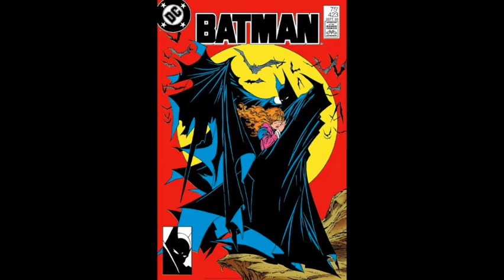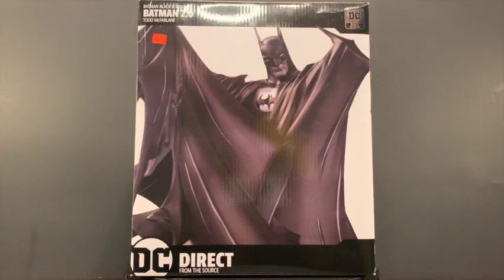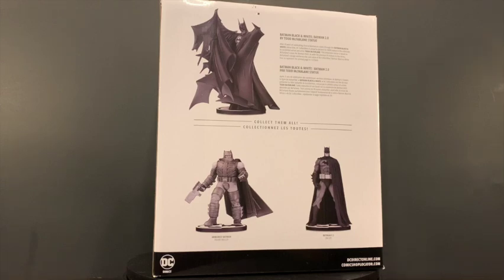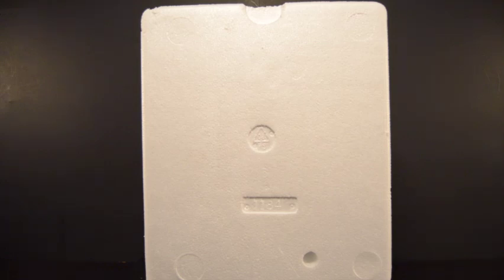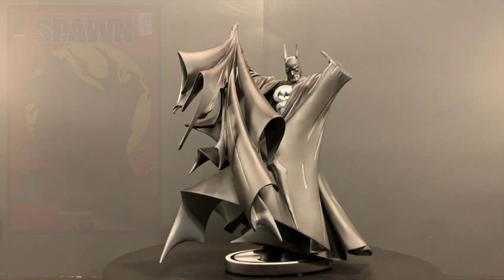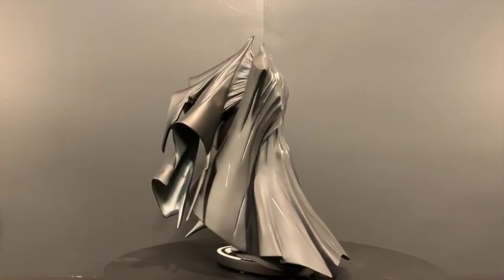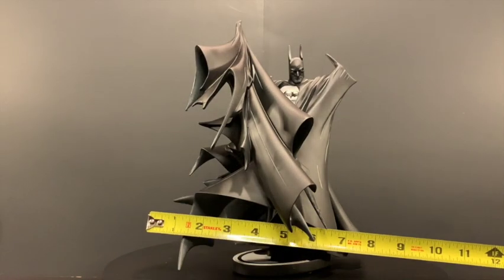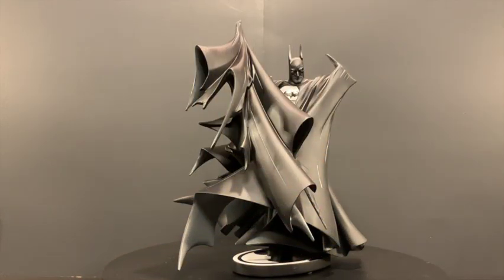Todd McFarlane Black and White Batman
In this episode (65) I unbox and review the 2nd version of the 100th edition in the Batman Black and White statue line from DC Collectibles, which I purchased at Chubzzy Wubzzy Toys & Collectibles in Little Falls, NJ. I review the box/packaging and the statue along with a sneak peek at the Batman Black and White section in the DMS Gallery. Enjoy!